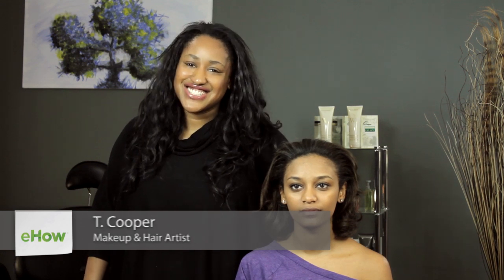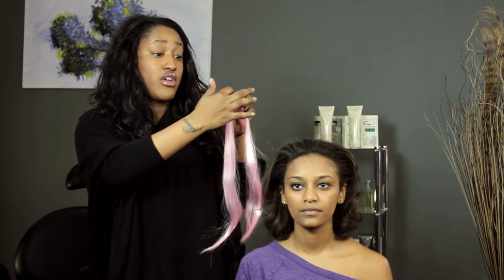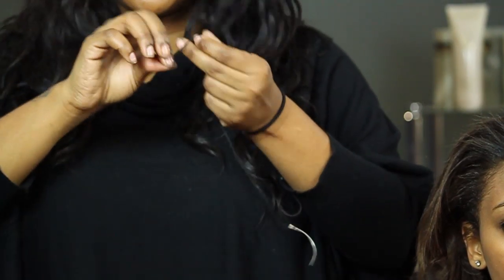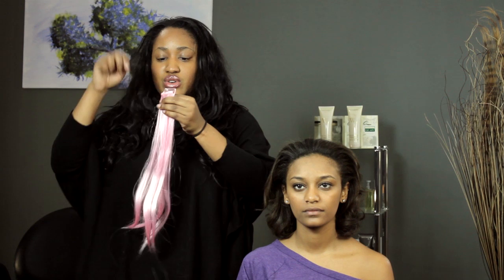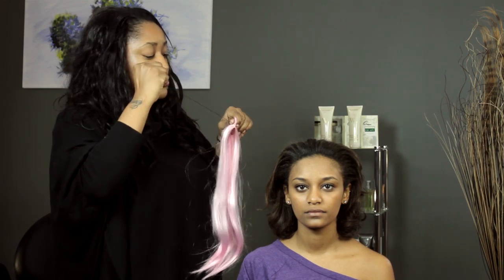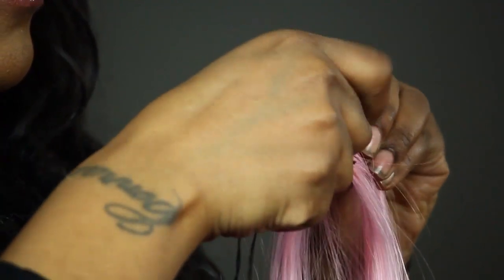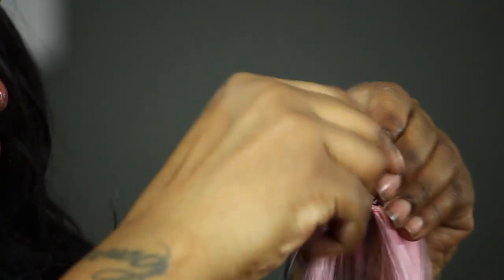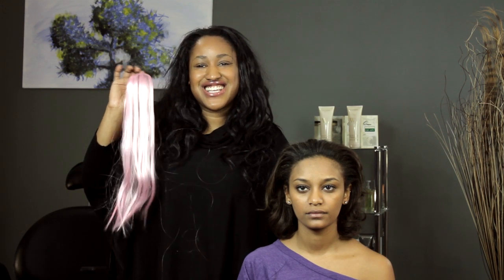How to Double Hair Wefts Together by Sewing : Hair Care & More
You can double hair wefts together by sewing using a very specific technique. Double hair wefts together by sewing with help from a New York City makeup artist and hairstylist in this free video clip.

Series Description: The type of hair that you have should always play an important role in deciding both how to care for and how to style it. Get tips on black hair with help from a New York City makeup artist and hairstylist in this free video series.